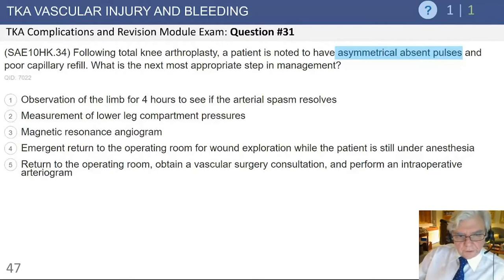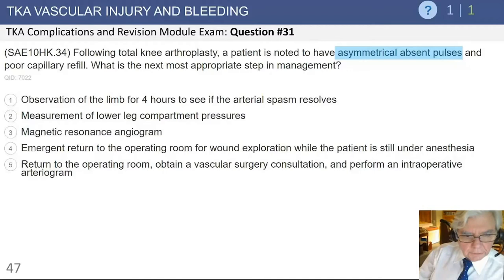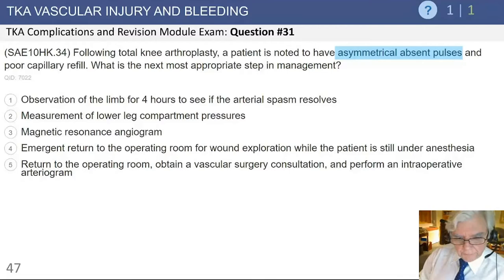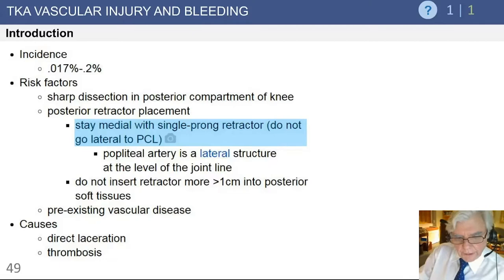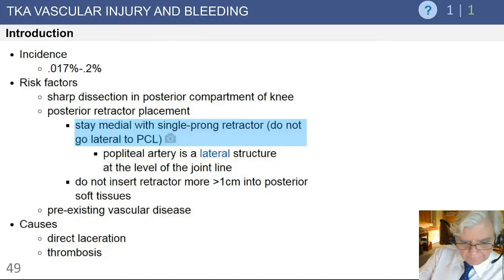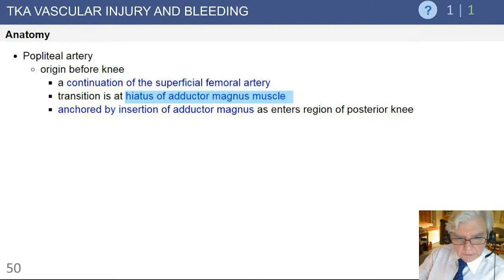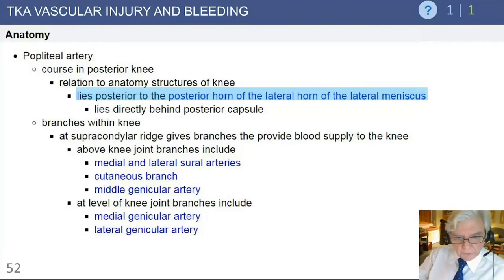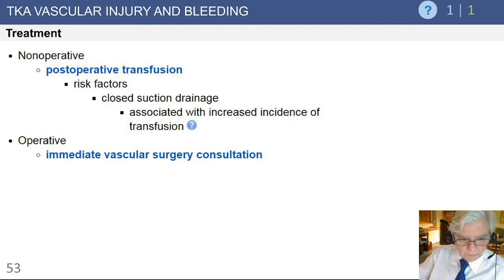TKA Vascular Injury & Bleeding Exam Review - Thomas Sculco, MD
From: TKA Complications and Revision Core Curriculum Webinar

Thomas Sculco, MD
Surgeon-in-Chief Emeritus
Hospital for Special Surgery, NY